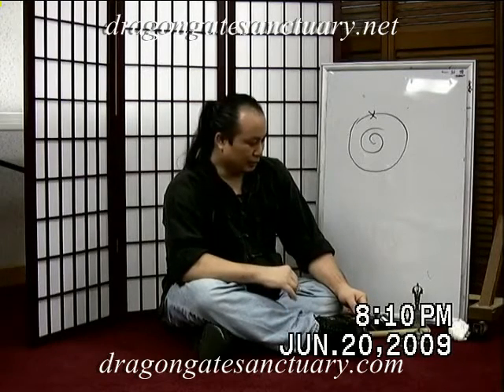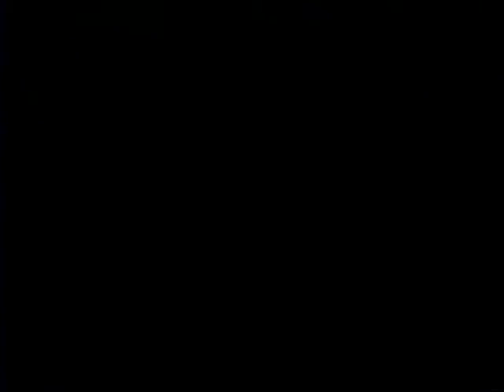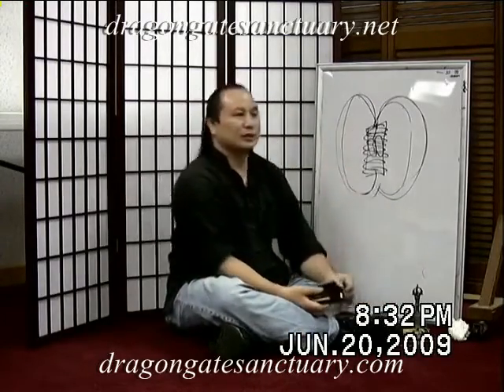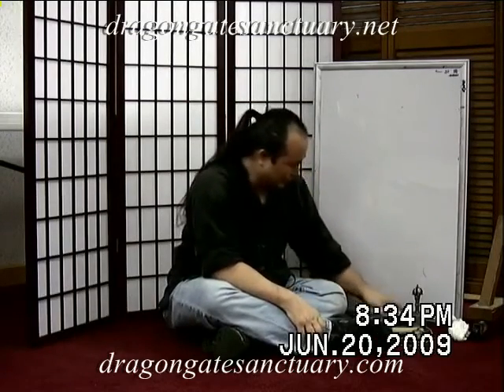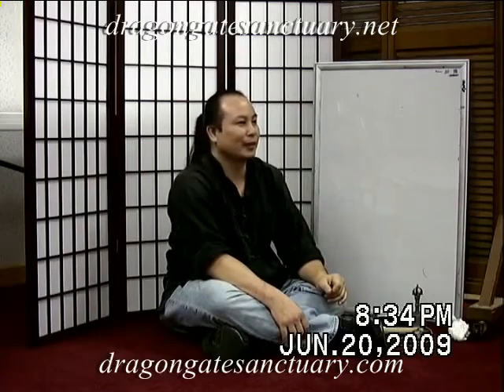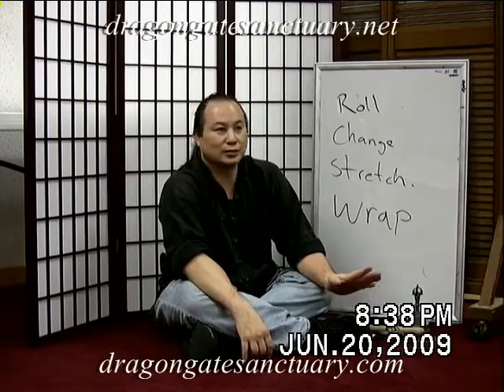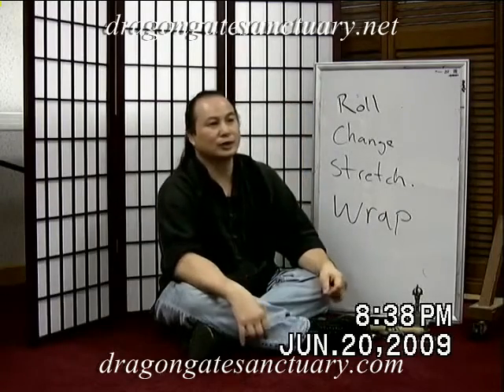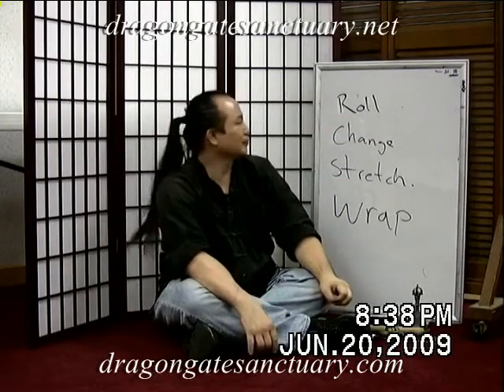Dragon gate sanctuary Silk Reeling Energetics promo clips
dragon gate sanctuary
wu lao xie
christopher lee matsuo